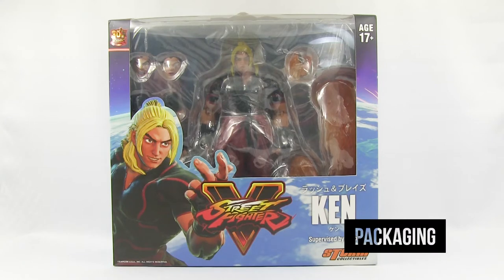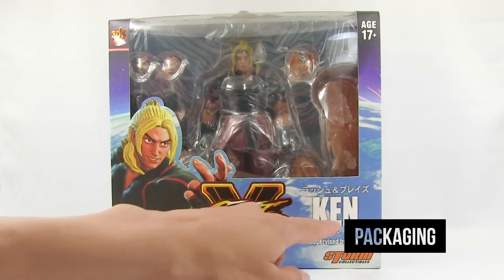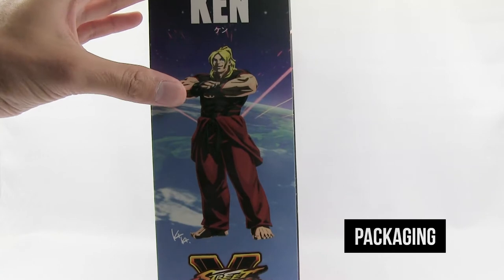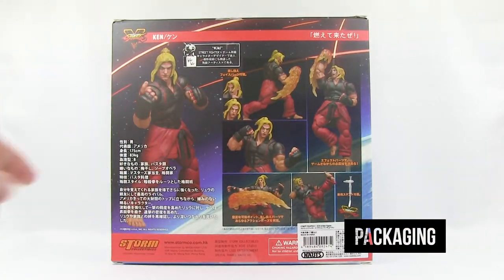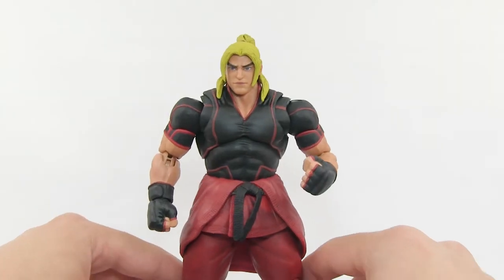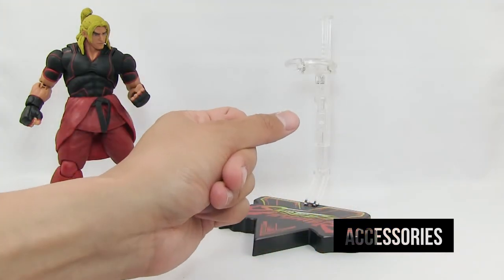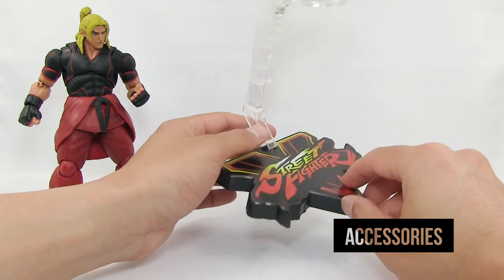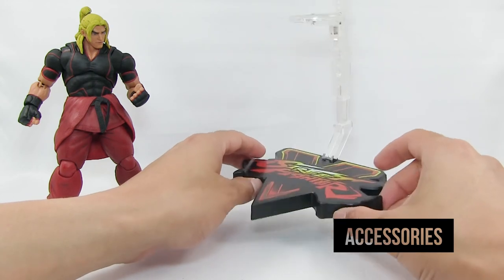STORM COLLECTIBLES STREET FIGHTER V KEN (ストームコレクタブルズ ストリートファイターV ケン)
Today we take a look at the new Storm Collectibles Street Fighter V Ken. Another excellent addition to Storm's SF5 line and an overall improvement in my opinion over Ryu.
Better articulation, fantastic sculpt and awesome accessories.